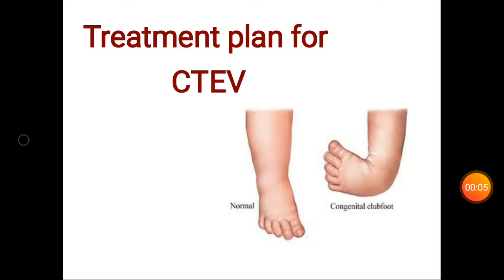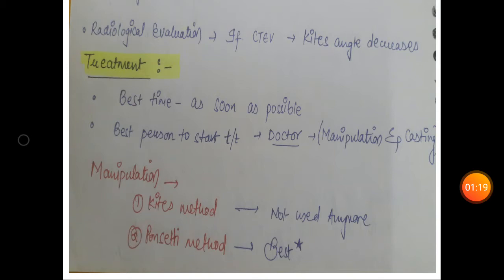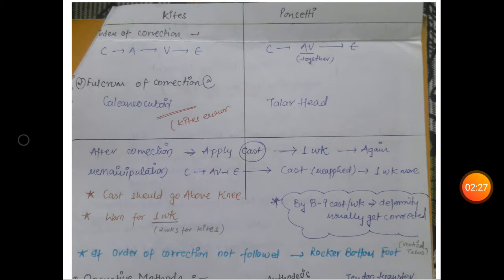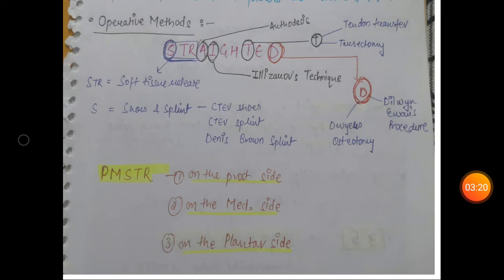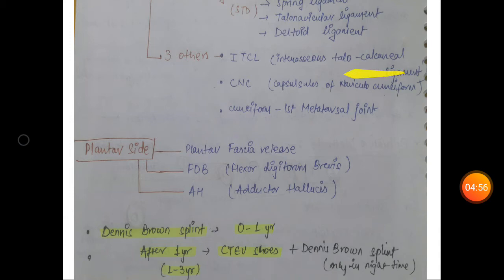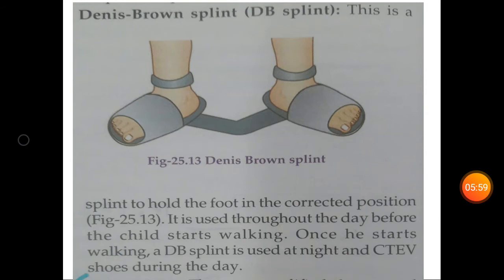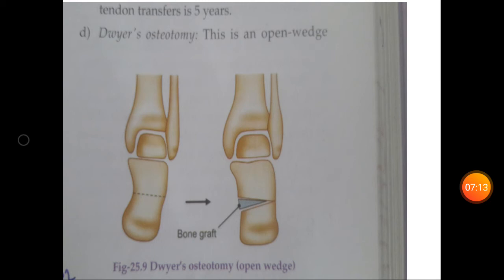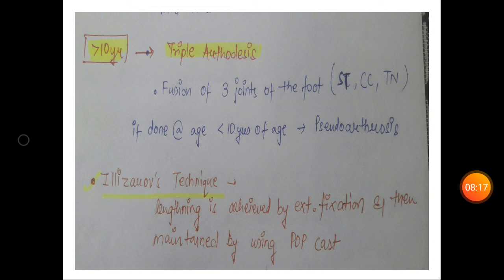CTEV -part 2|Orthopaedics